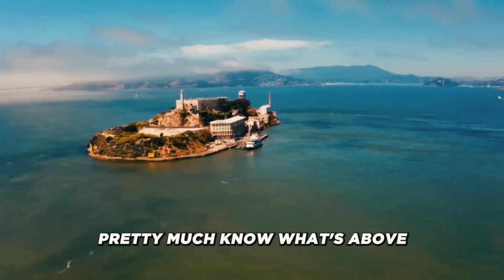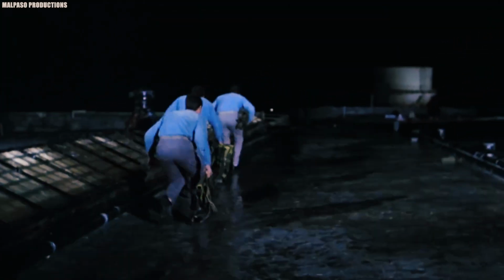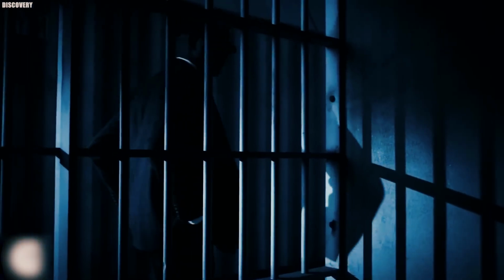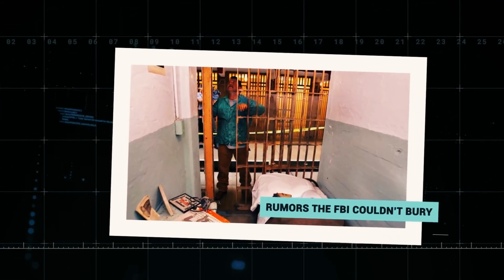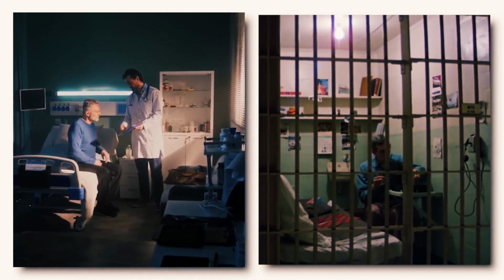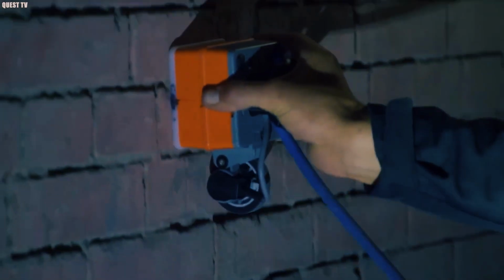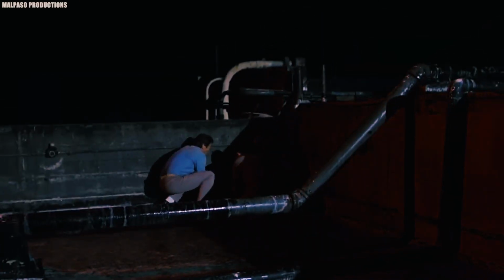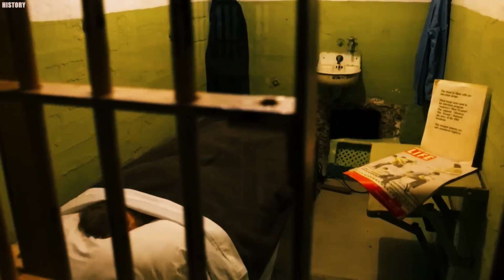FBI Discovers 666 Bodies in Secret Alcatraz Tunnel - SHOCKING Evidence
🚨 FBI investigators have uncovered a SHOCKING secret beneath Alcatraz Prison - a hidden tunnel containing evidence of 666 bodies. This discovery changes everything we thought we knew about America's most notorious prison.

Hidden Chambers Beneath Alcatraz: FBI Discovers Chilling Evidence. Alcatraz was supposed to hold America's most dangerous criminals. Or so we believed. But when the FBI unearthed a hidden tunnel beneath the prison walls, everything changed. Dust-choked chambers, secret passageways, and silent relics whispered a far more complex story. Could this fortress island have been playing a hidden role in something far larger than we ever imagined? Think you know Alcatraz? This discovery might just rewrite what you thought was history.

⏱️ TIMESTAMPS:
0:00 Intro - How the tunnel was found
0:34 The FBI arrives on site
1:45 Inside the sealed chamber - evidence and artifacts
3:10 Expert reactions & historical context
4:05 What this means for Alcatraz history

This FBI investigation reveals the darkest secrets of Alcatraz prison, including hidden tunnels, secret chambers, and evidence that has remained buried for decades. The discovery of 666 bodies beneath Alcatraz raises disturbing questions about what really happened inside America's most infamous prison.

📚 RELATED INVESTIGATIONS:
[Link to your other mystery/true crime videos]